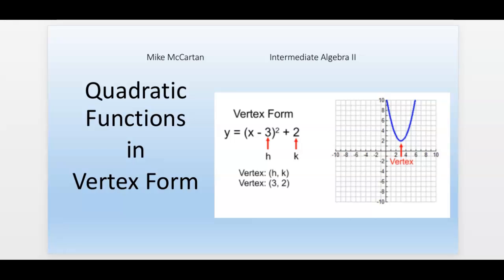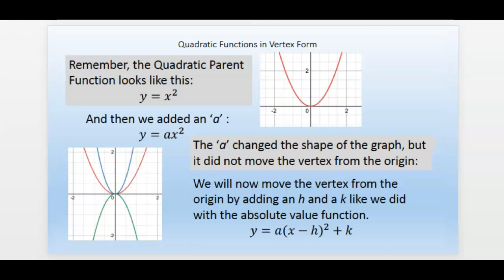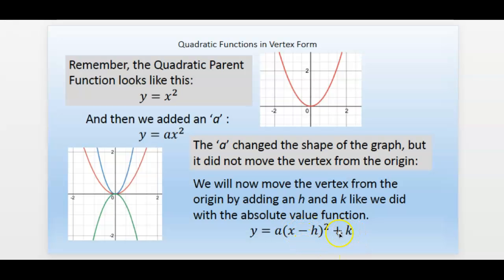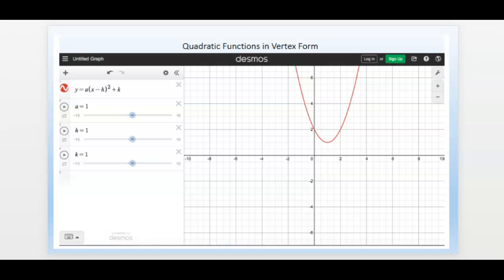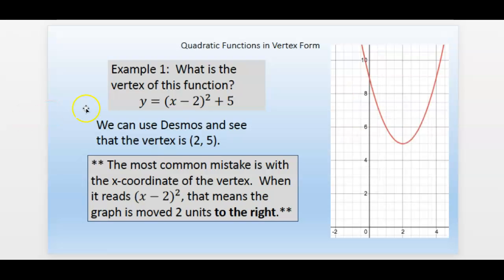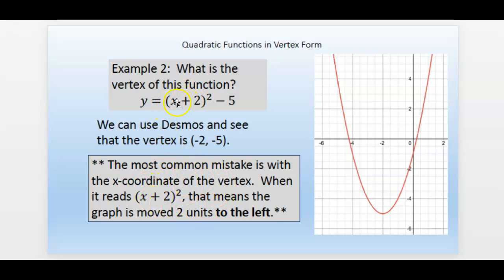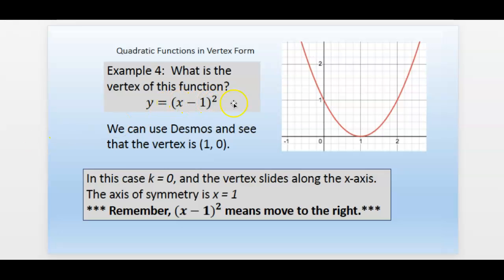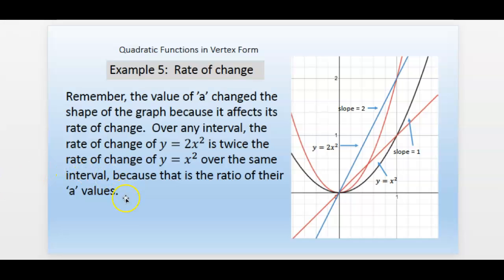Graphing Quadratics in Vertex Form